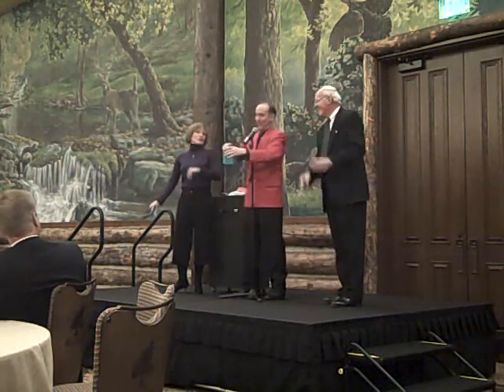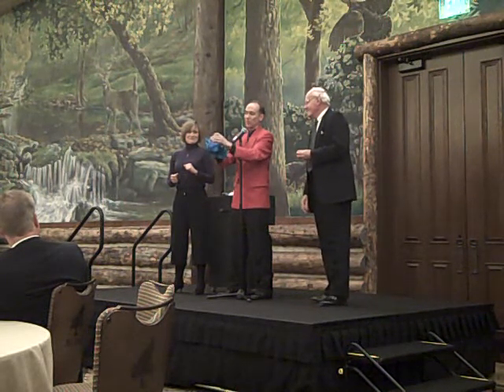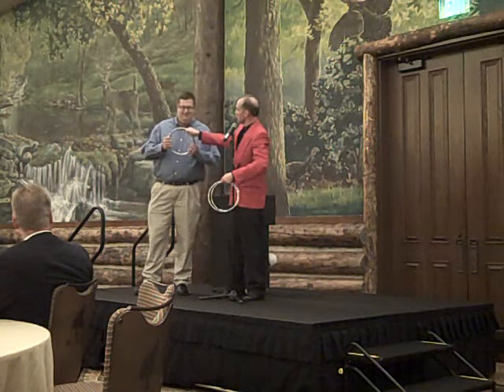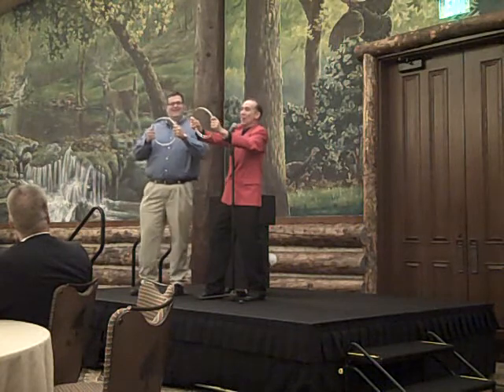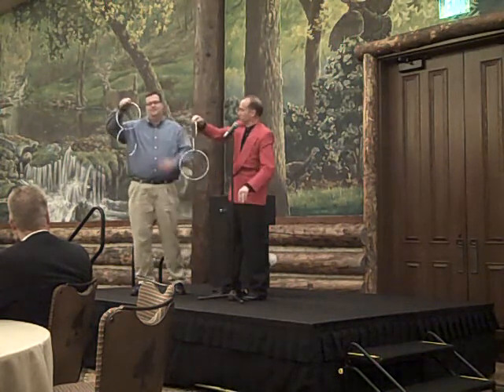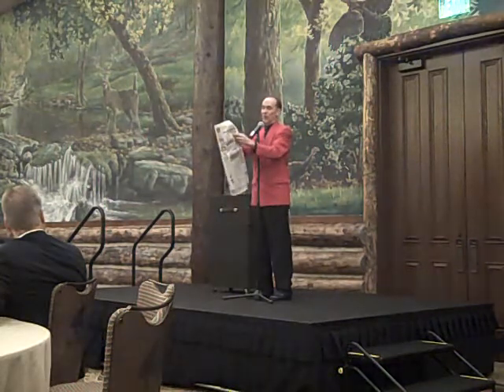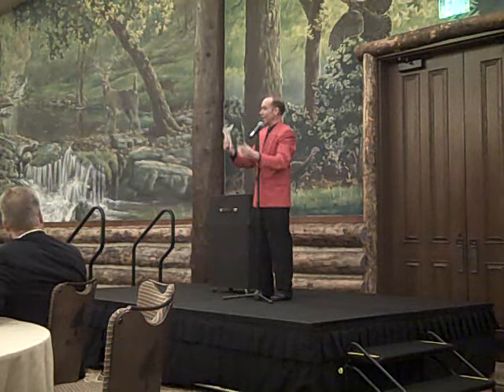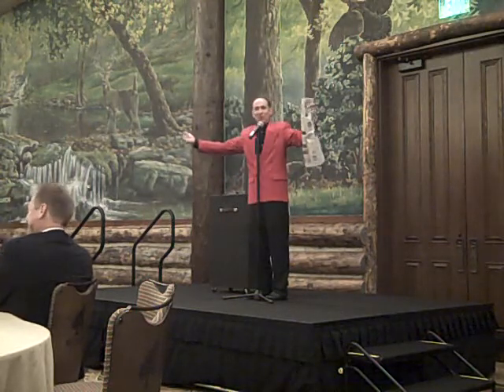CorporateShow.wmv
Marty Hahne, will make your next banquet or event unforgettable, with magic, comedy and audience participation. When you book Marty, he'll make you to look like a star to your co-workers!